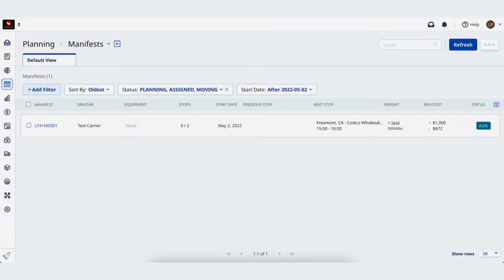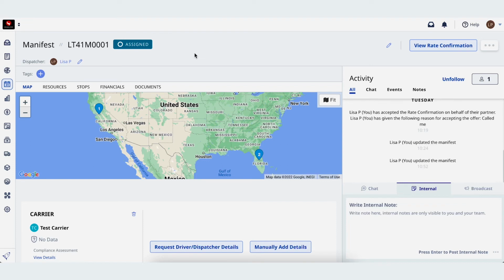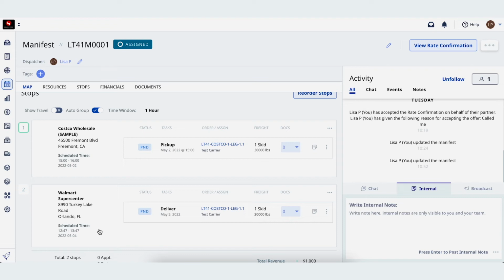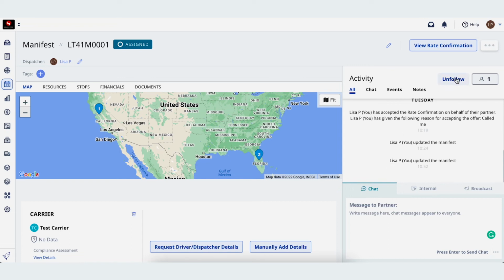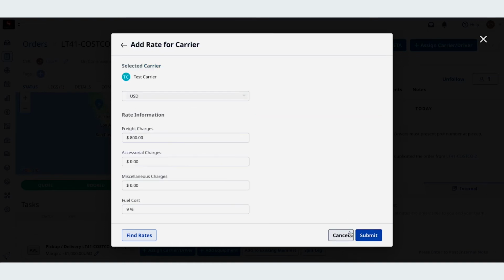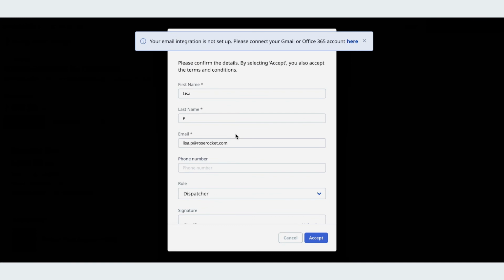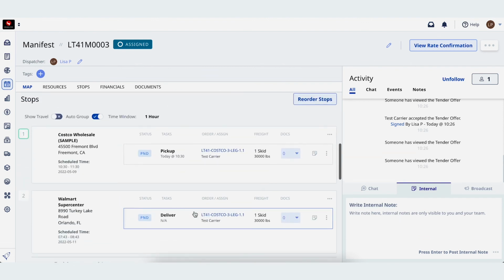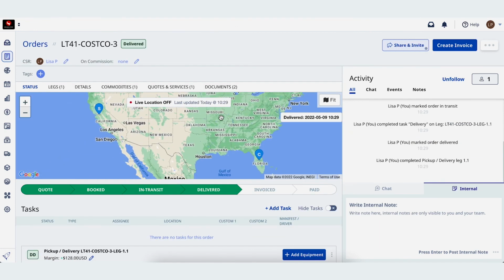Broker Guide to Manifests